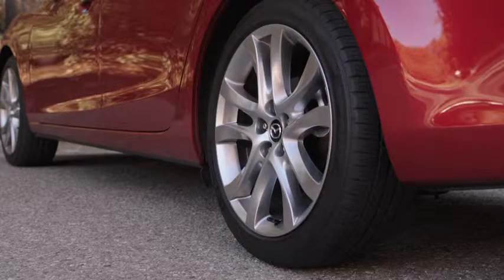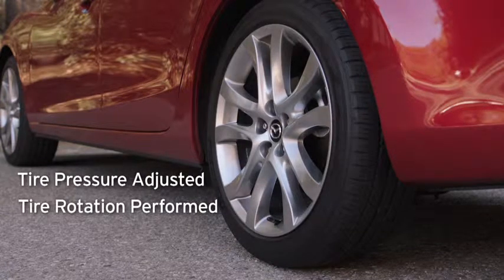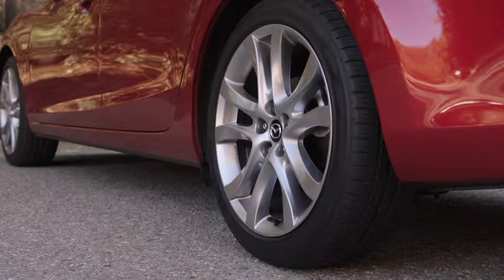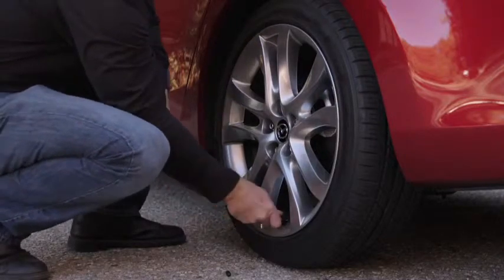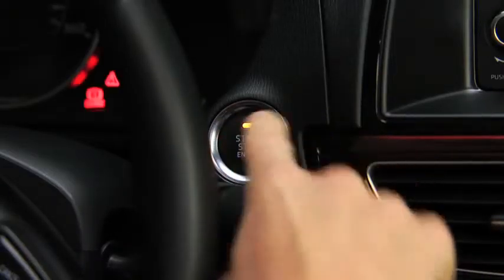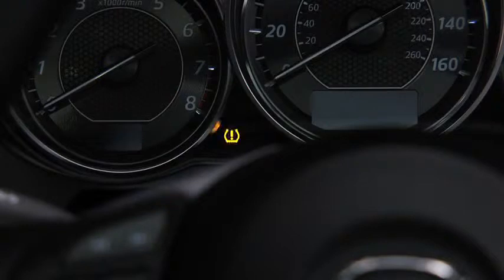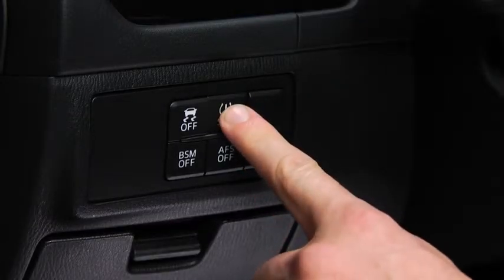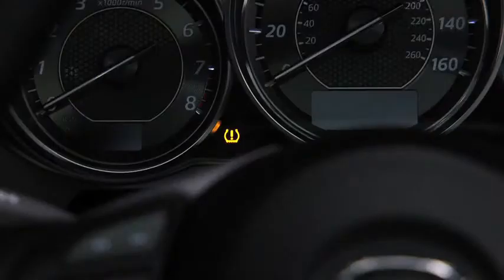2014 Mazda6 — Tire Pressure Monitoring System Mazda USA